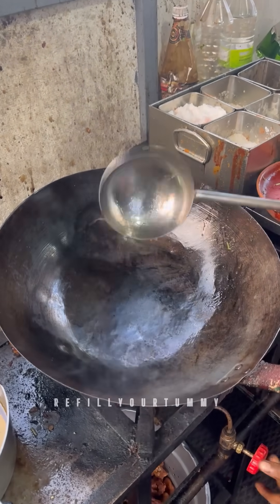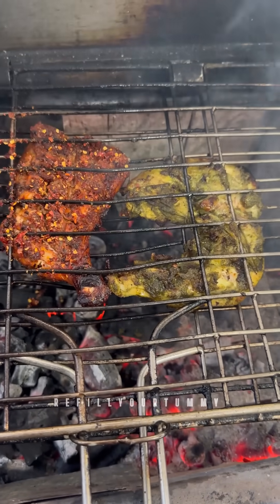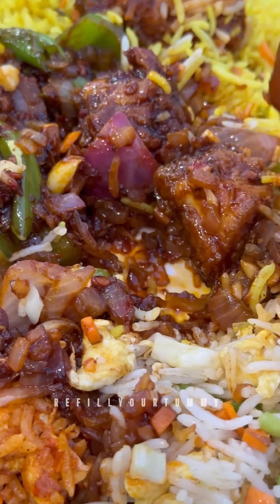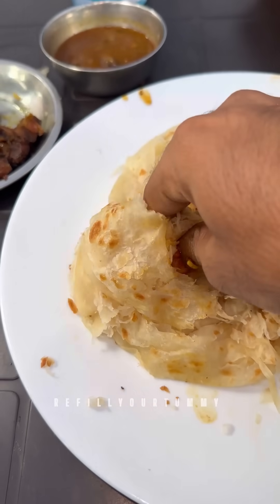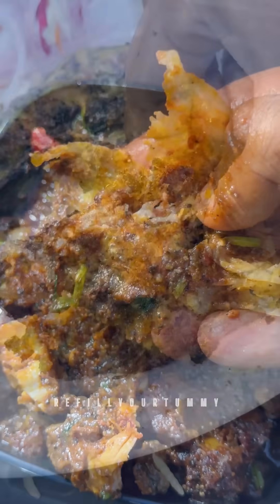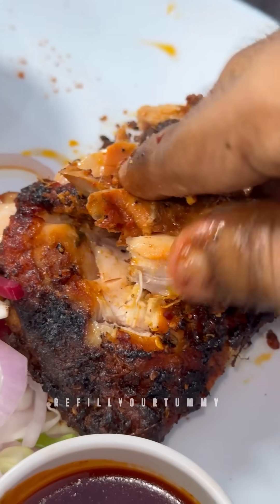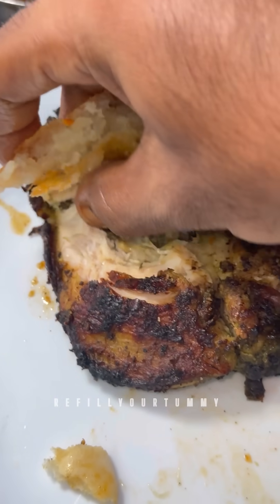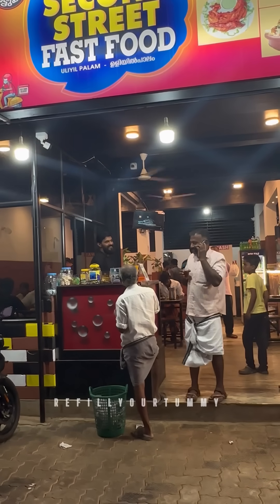💢1 കിലോ കോഴി ഞാൻ ഇവിടുന്നു കഴിച്ചു.. അതും പോരാഞ്ഞിട്ട് ഒരു മാരക ഫ്രൈഡ് റൈസും പിന്നെ കുറച്ച് ബീഫും‼️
Porotta: ₹12
[8/10]
Beef Fry: ₹90
[8/10]
Peri Peri Chicken Al Faham (Q): ₹130
[8.2/10]
Kandhari Chicken Al Faham (Q): ₹120
[8/10]
Neypathil: ₹12
[8.5/10]
Chicken Kebab (Q): ₹110
[7.9/10]
Pepper Chicken (Q): ₹110
[8/10]
Second Street Special Fried Rice: ₹200
[8.4/10]
Mojito: ₹70
[8/10]Saudi Dry Fruits Shake: ₹100
[8.2/10]

Second Street Fast Food
Mattanur Iritty Road
Near Uliyil Paalam
Uliyil
Iritty